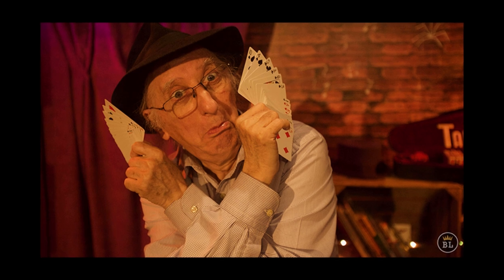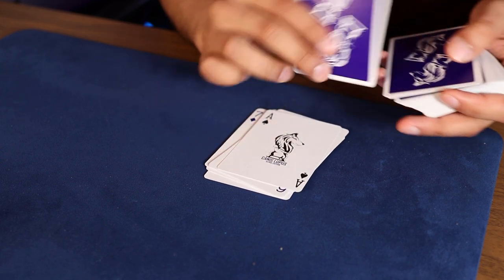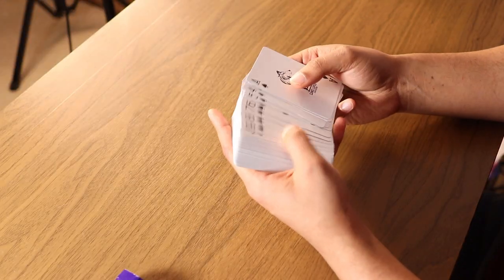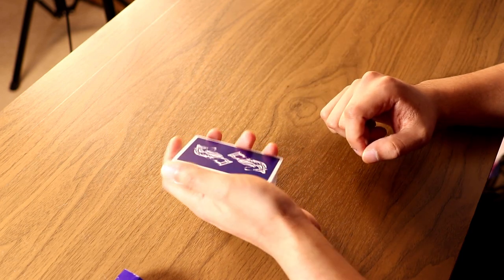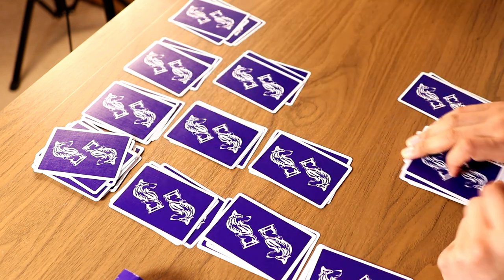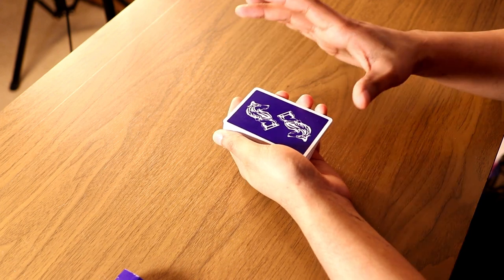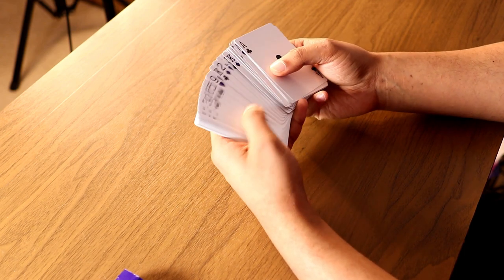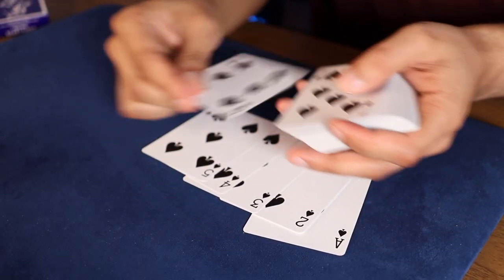Mnemonica Stack | Greatest Card Stack of All Time?!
- Nicole Rossi
- Nikhilesh Kashyap
- Paul Kelly
- Aryan Kothari
- John Pounds
- John A Prata
- Michael Perdue
- StuPedassle
- Griffin Meier
- Steve Quizhpe
- Juan Ramos
- Tim Boussen
- Jesse B.